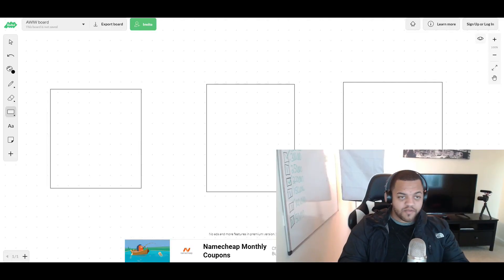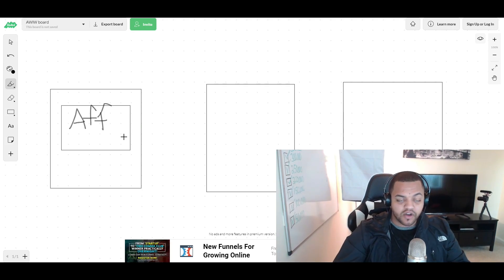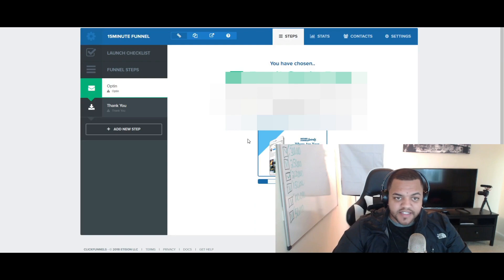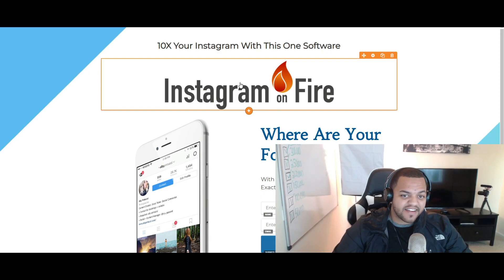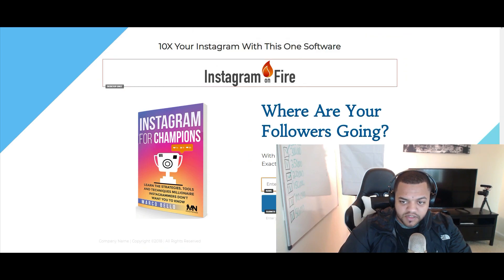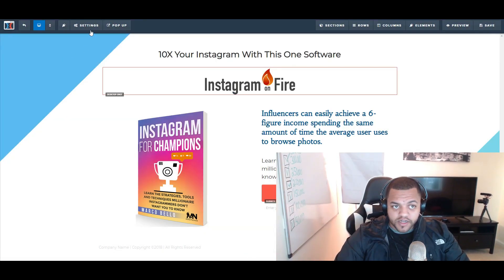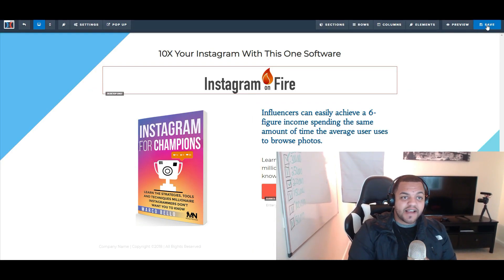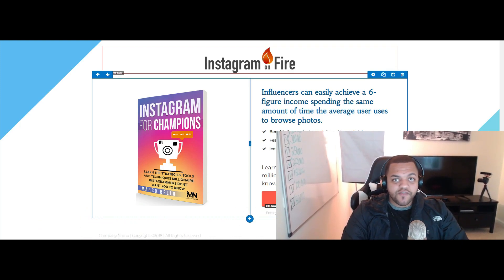Free Click Funnels Tutorial - How To Build Your First Click Funnel In 15 Minutes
Welcome! In this video I will be showing a quick overview of how to build a clickfunnels website. Don't worry the more you use click funnels the easier it gets!